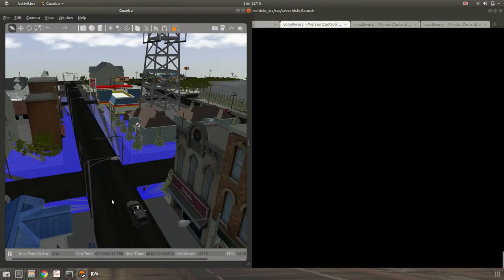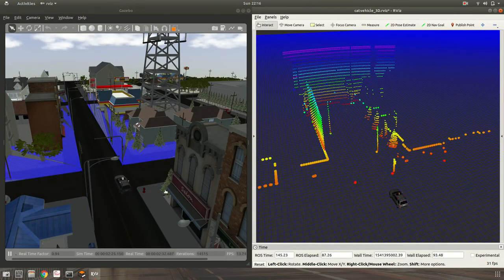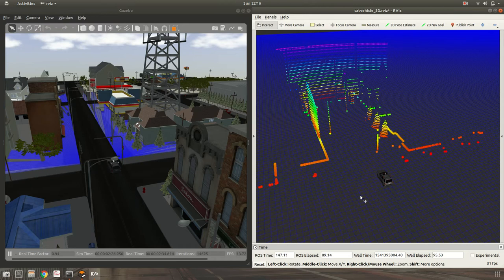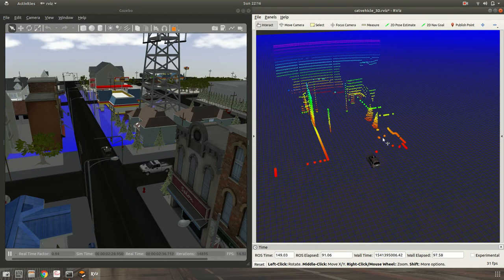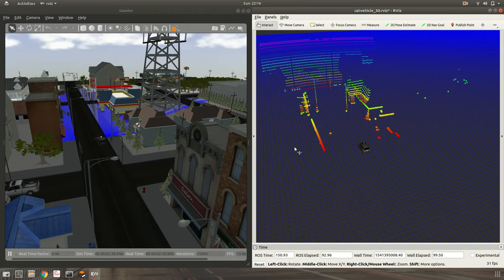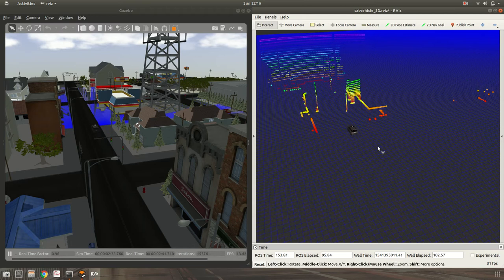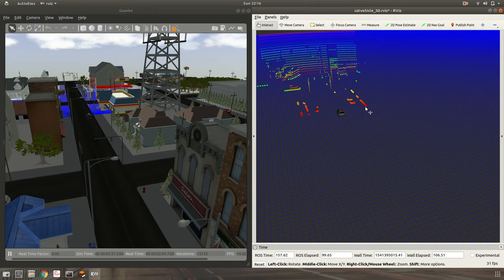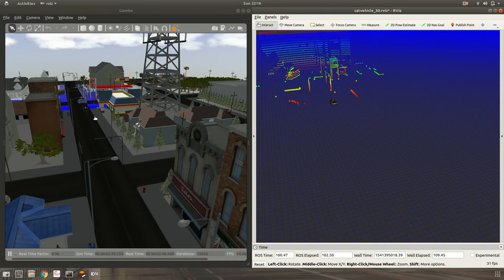Catvehicle Testbed 3.0 Demonstration